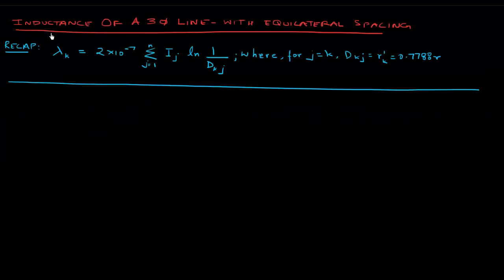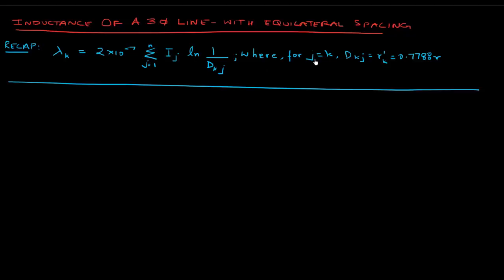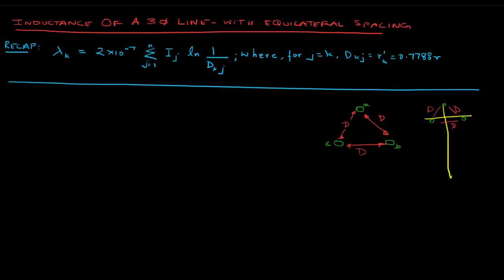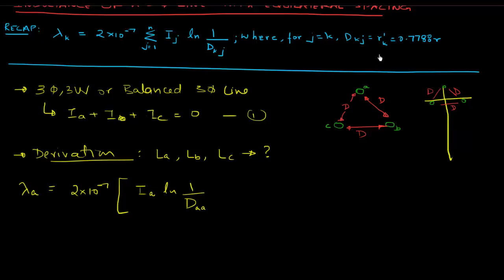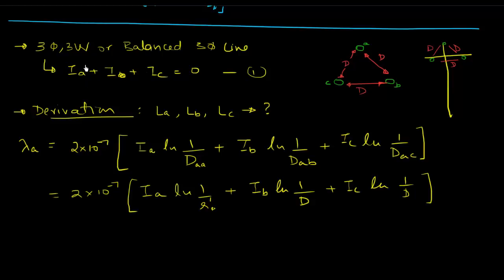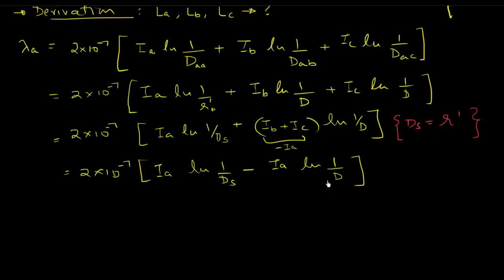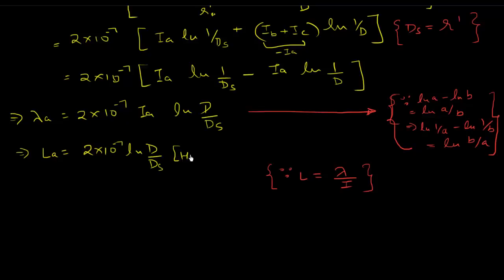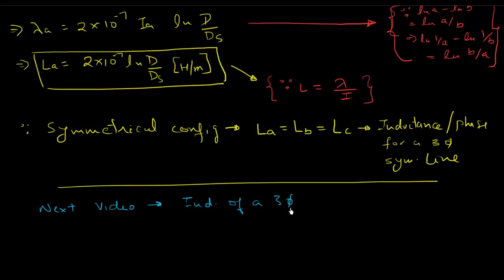Inductance of a 3 Phase Symmetrical Line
In this video we formulate the equation for a 3 Phase circuit with Symmetrical Line Configuration.